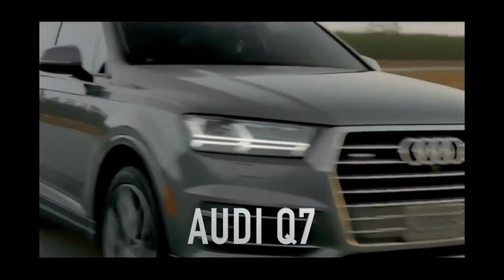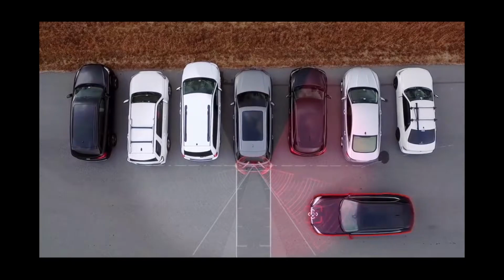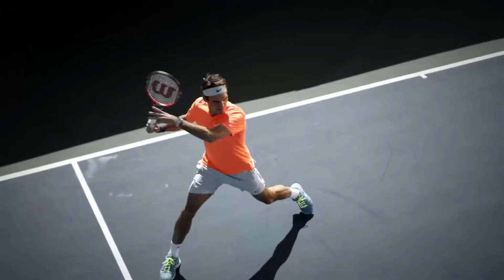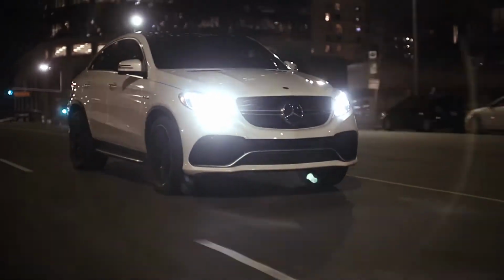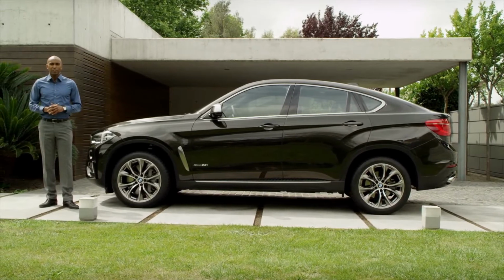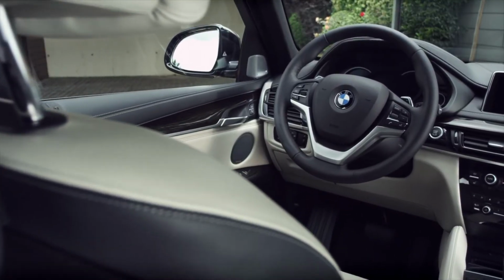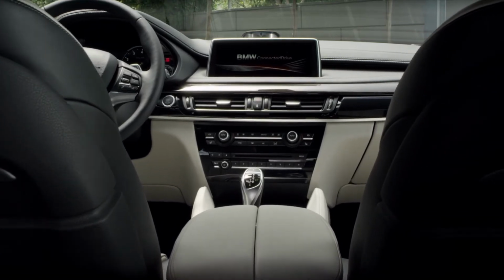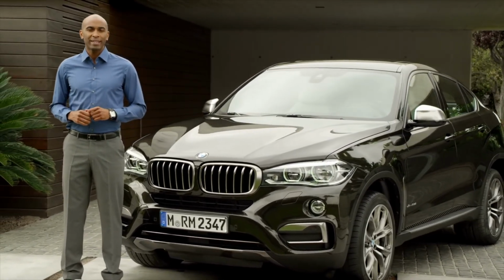Technology and Innovation in the New AUDI Q7, BMW X5, Mercedes AMG 2016 GLE63 S